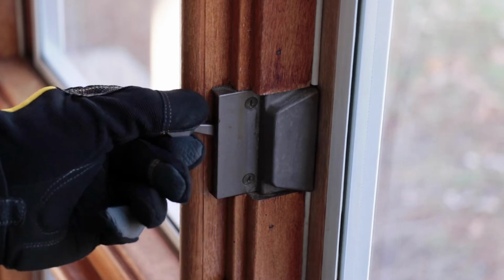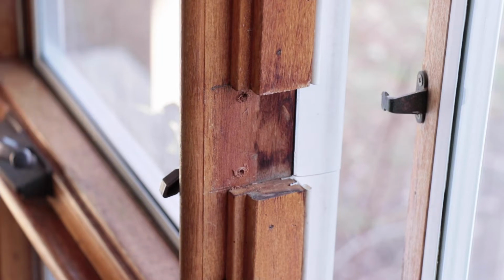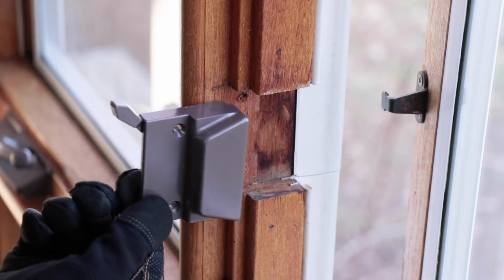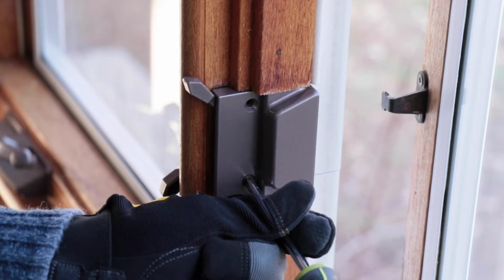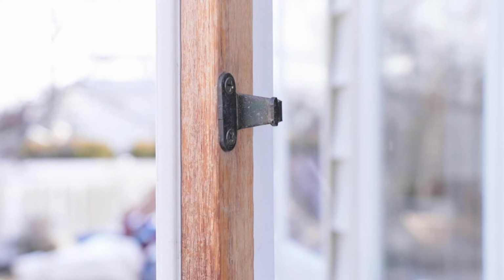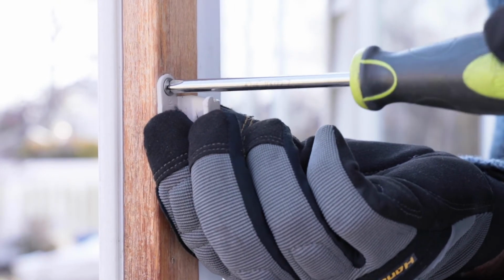How to Replace a Casement Window Lock & Keeper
Learn how to replace a sash lock and keeper on a casement window.

Safety goggles and work gloves are recommended for this project.

Parts featured in this video:

Truth Hardware Low Profile Sash Lock
Product Code: 38-075

Casement Window Keeper
Product Code: 38-089

#8 X 1" SS Installation Screw
Product Code: 33-016

#8 X 3/4" Phil Flat SS Screw
Product Code: 33-011